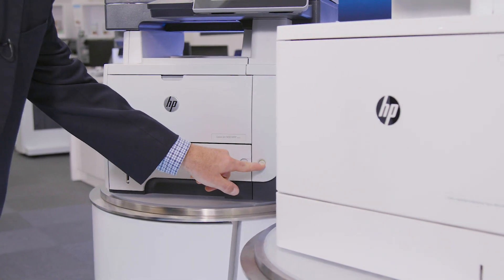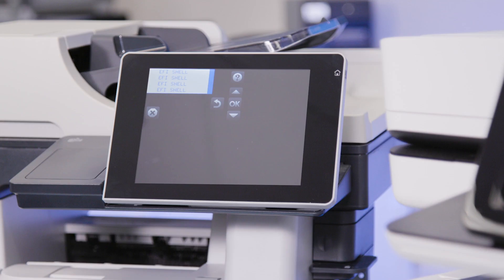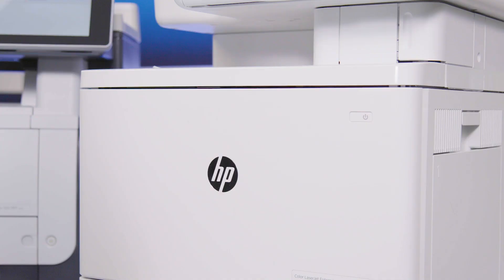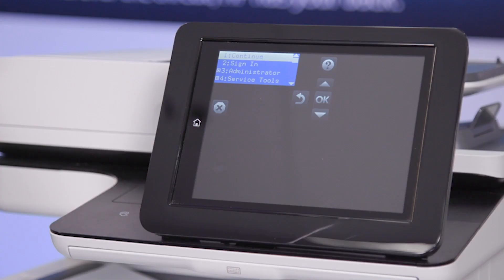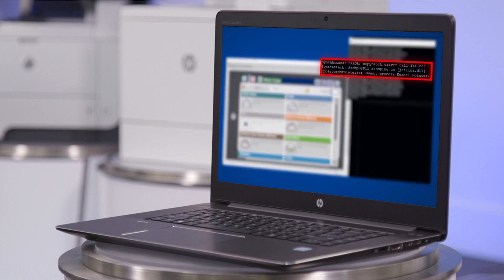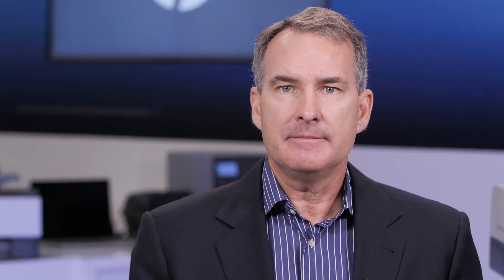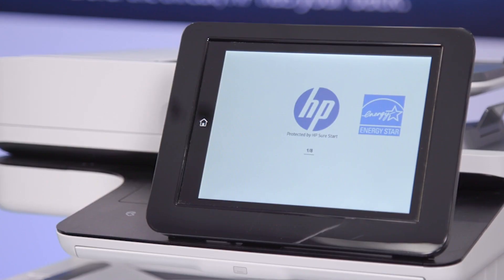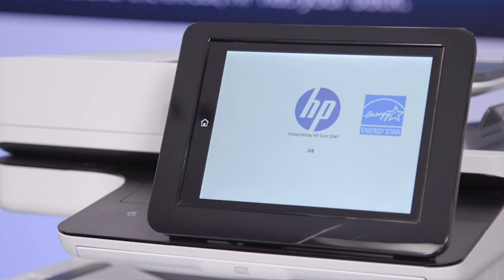Protect your network with HP Sure Start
Learn how to protect your network with HP Sure Start.